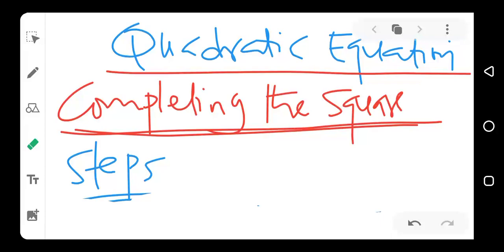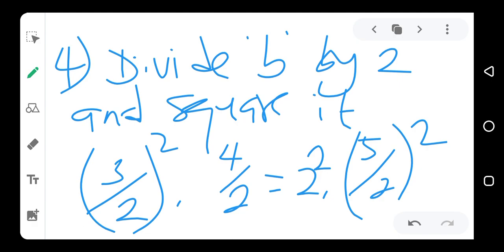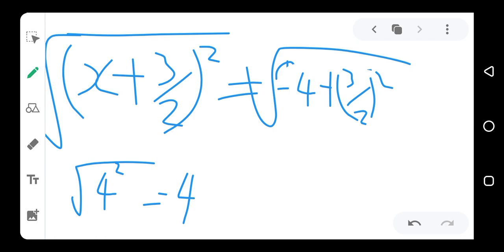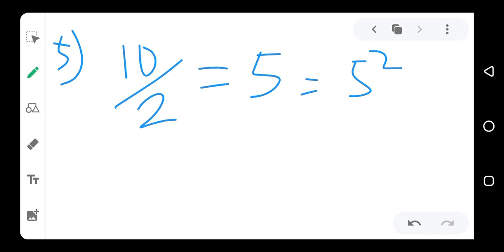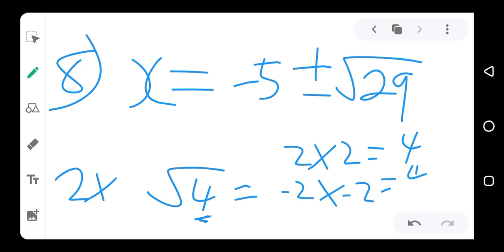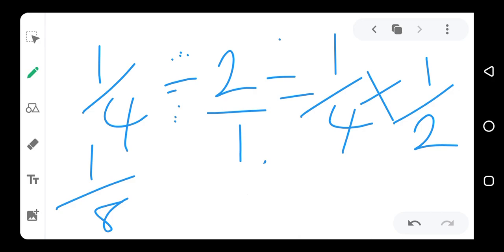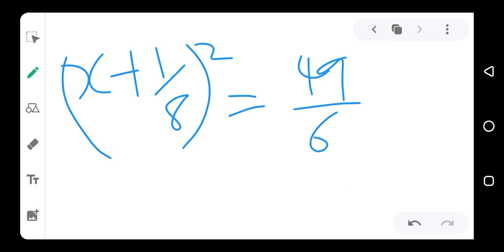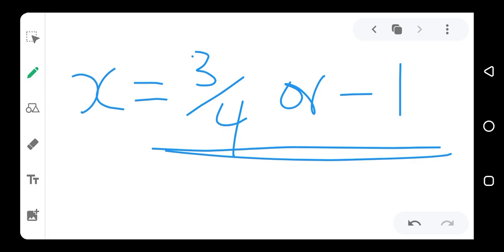Completing the Square Method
How to solve quadratic equations using the completing the square method